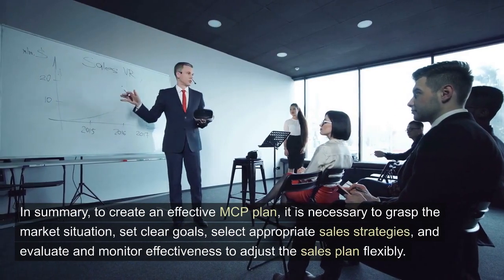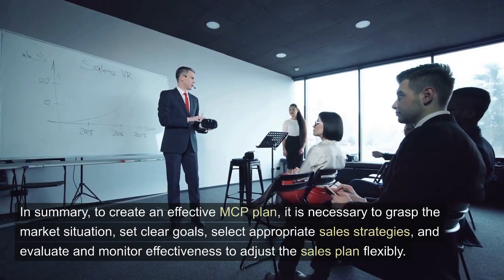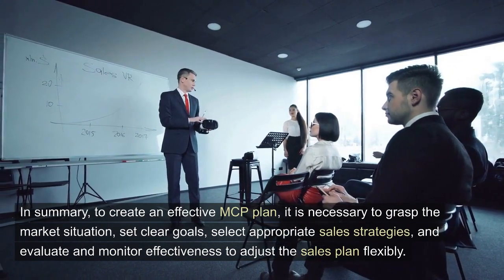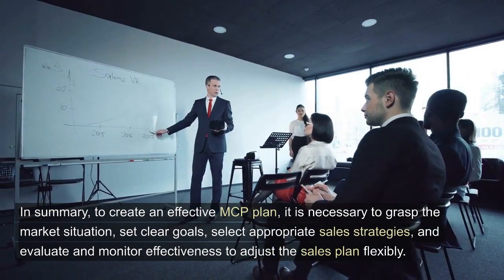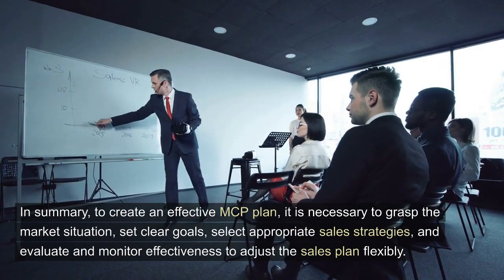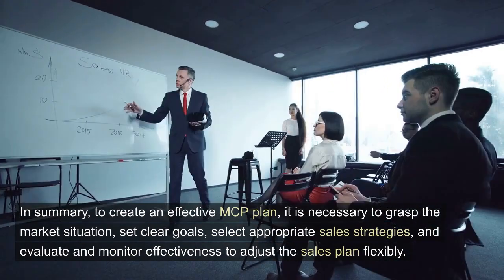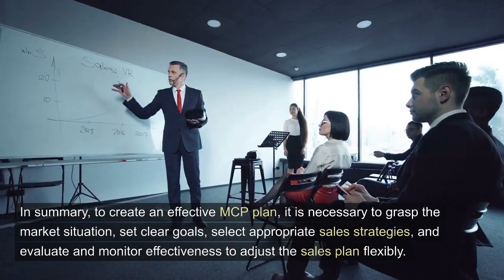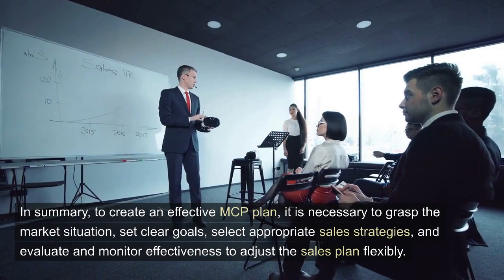Factors to consider when creating an MCP for FMCG products: market analysis, goals, distribution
"MCP" in FMCG (Fast-Moving Consumer Goods) sales means "Master Cover Plan". This is a detailed sales plan developed by manufacturers or distributors to ensure that their products are fully covered across the entire market.

MCP includes activities such as market analysis, setting sales targets, developing sales plans and product promotion strategies, creating promotional programs, pricing strategies, and other marketing activities. The main objective of MCP is to ensure that the product is accessible and purchased by the largest possible number of customers in the target market.
In summary, to create an effective MCP plan, it is necessary to grasp the market situation, set clear goals, select appropriate sales strategies, and evaluate and monitor effectiveness to adjust the sales plan flexibly.